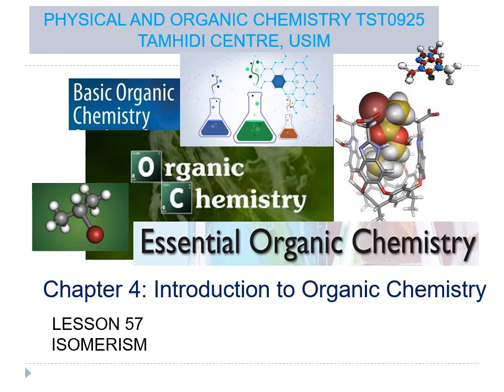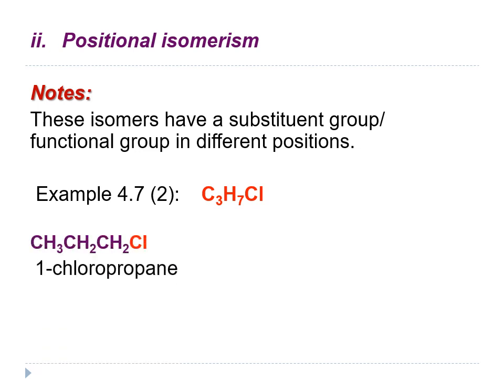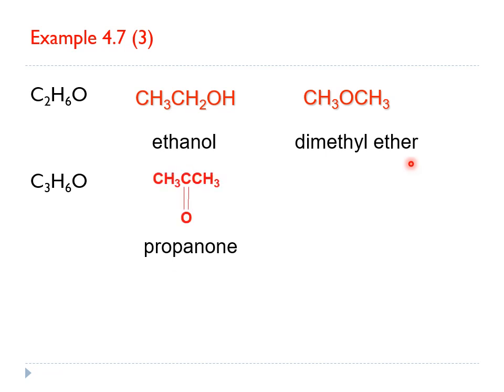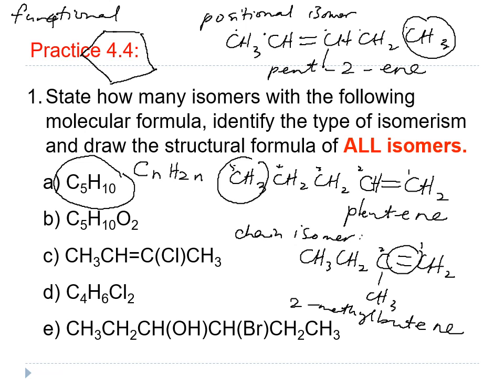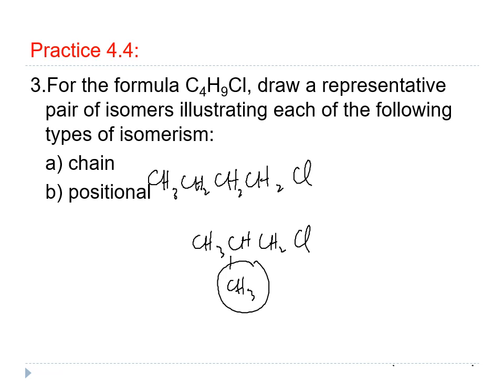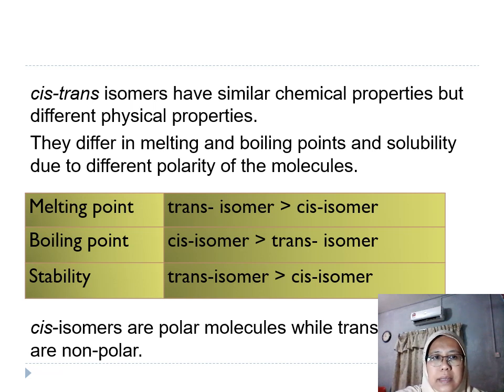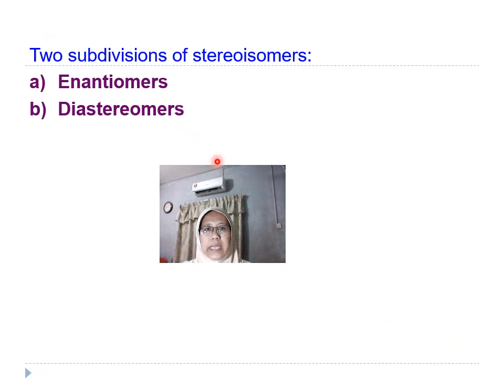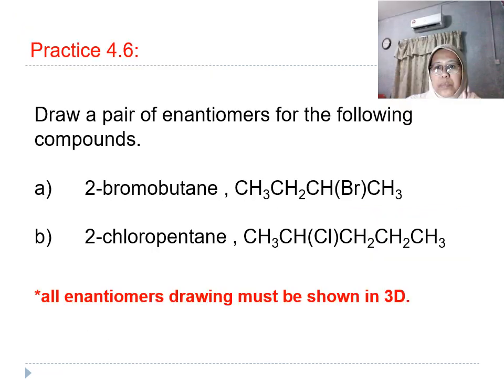Lesson 57 of Chapter 4 Introduction to Organic Chemistry. Phy & Organic Chem TST0925. Tamhidi, USIM.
Isomerism
Structural / Constitutional Isomerism
Chain / Skeletal Isomerism
Positional Isomerism
Functional Group Isomerism
Stereoisomerism
Geometric / cis-trans Isomerim
Optical Isomerism / Enantiomers